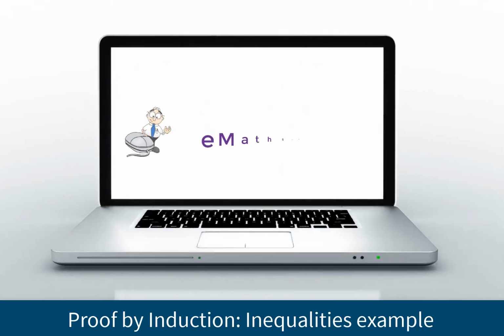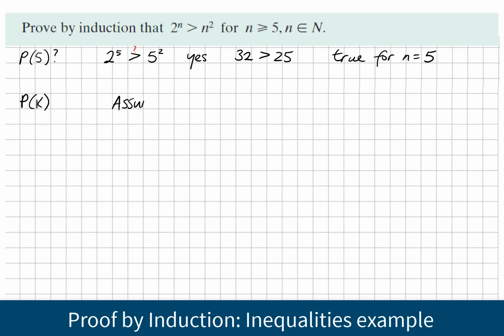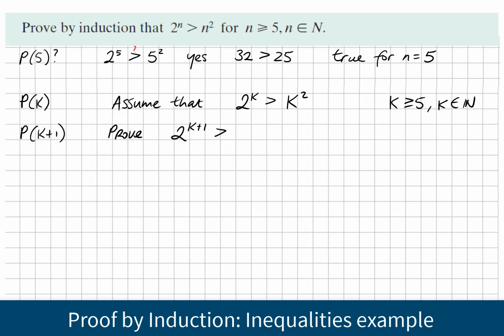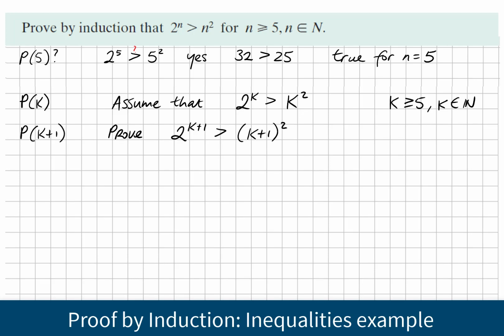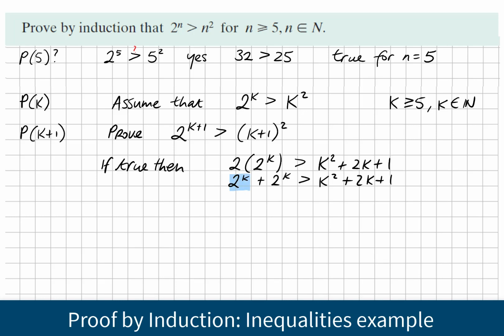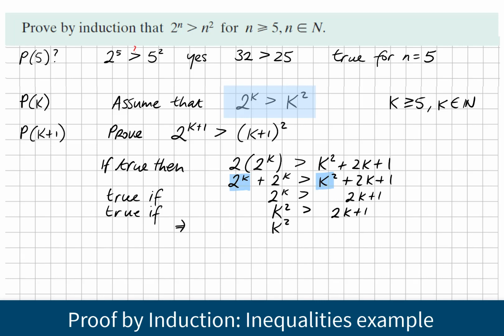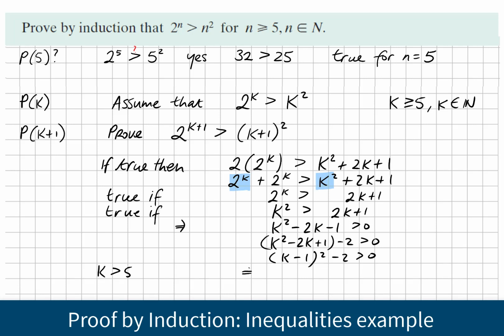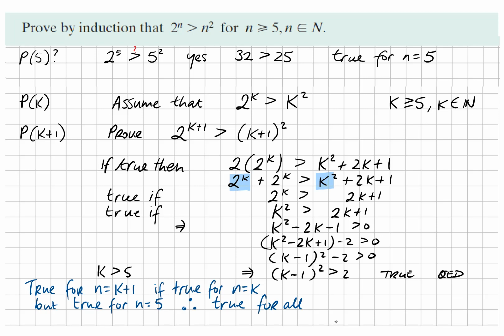Proof by Induction LCHL eg. 3.1 Inequality Proof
LCHL Maths
Video 7/9